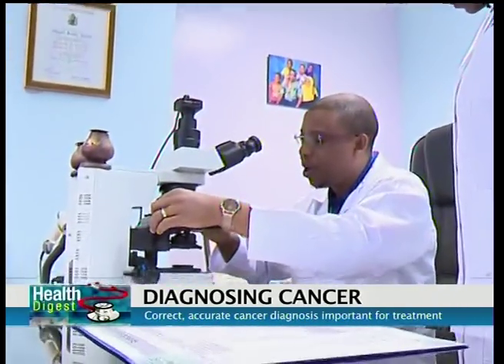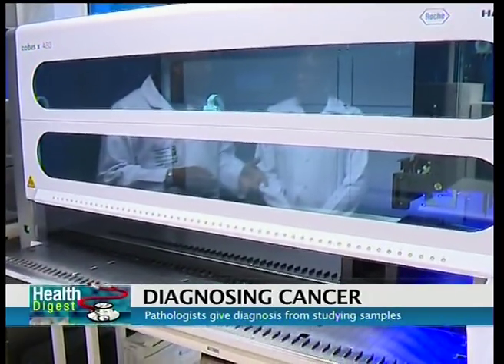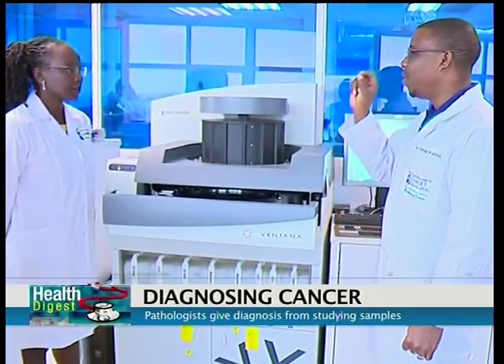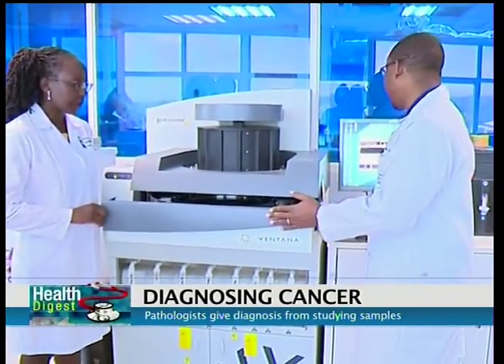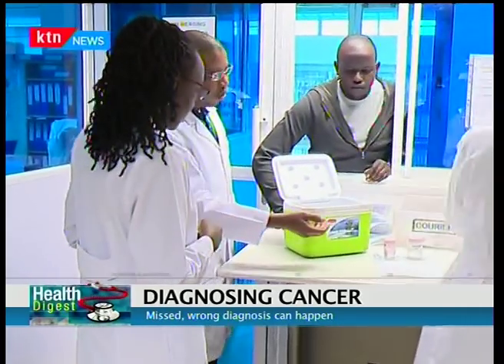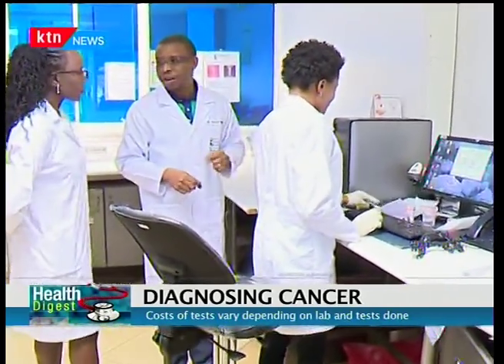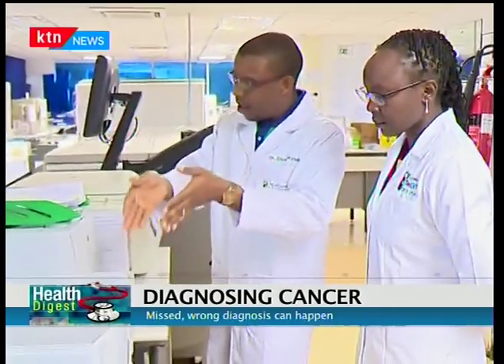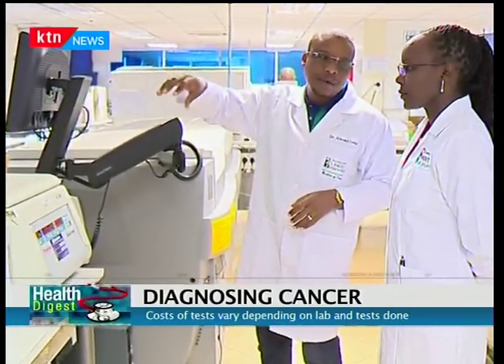Health Digest:The process of diagnosing cancer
Consultant pathologist ,Dr. Ahmed Kalebi speaks on accurate ways of diagnosing cancer